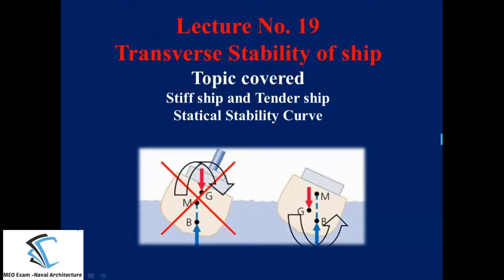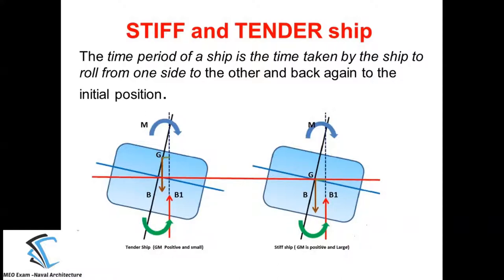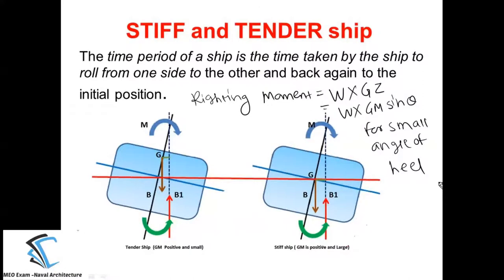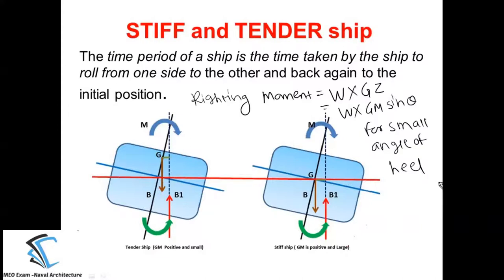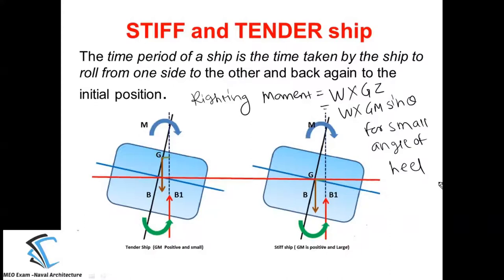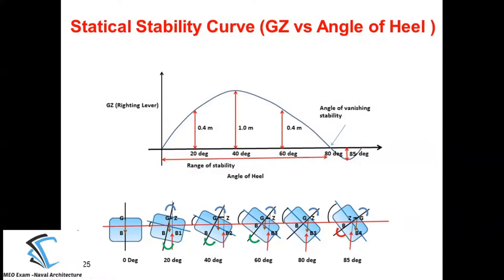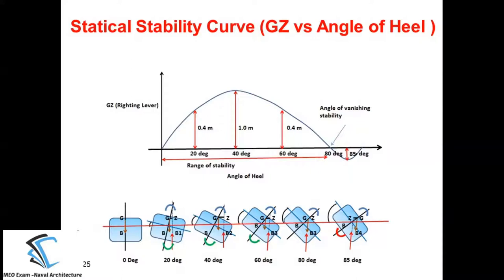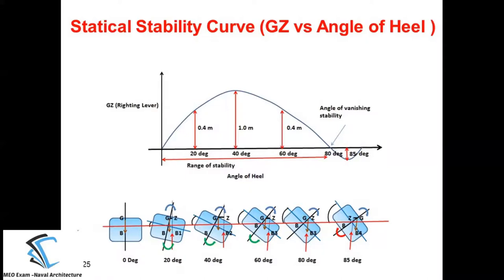Lecture 19 Stiff ship and Tender ship & Statical stability curve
This lectures covers ,what is stiff ship and tender ship. What is metacentric height.Effects of stiff ship and tender ship.How to draw statical stability curve.

MEO EXAM NAVAL ARCHITECTURE QUIZ 5

To test your knowledge, about Stiff ship and Tender ship, Statical stability curve , Angle of list and Angle of loll